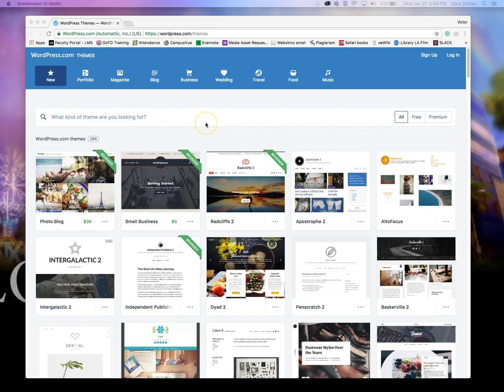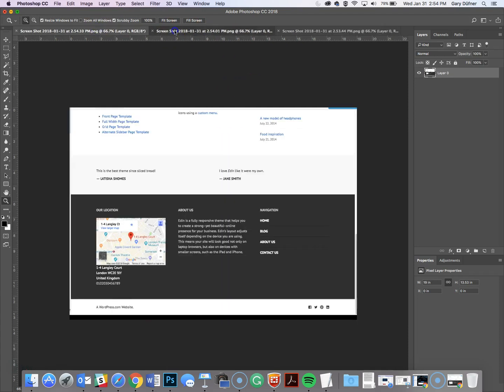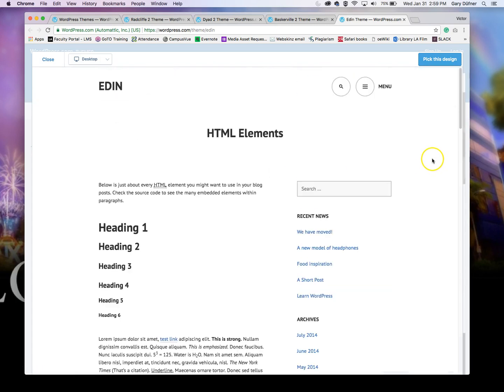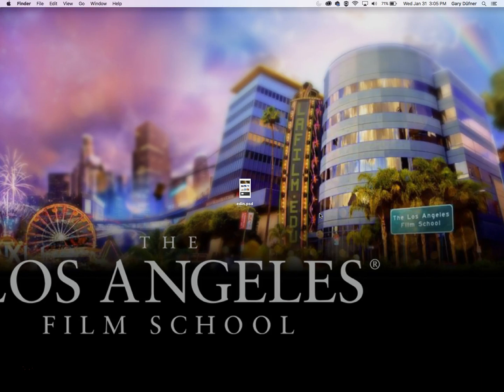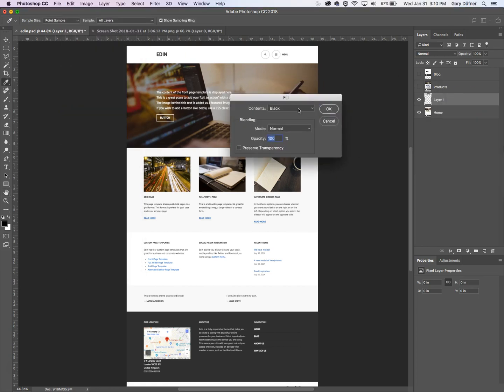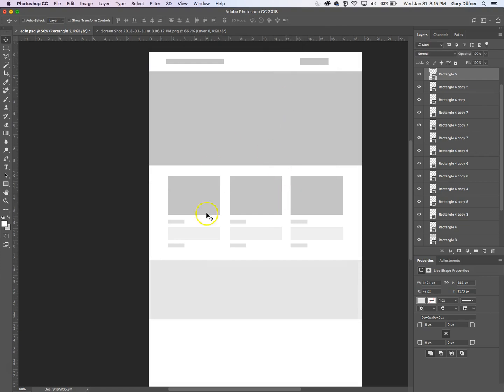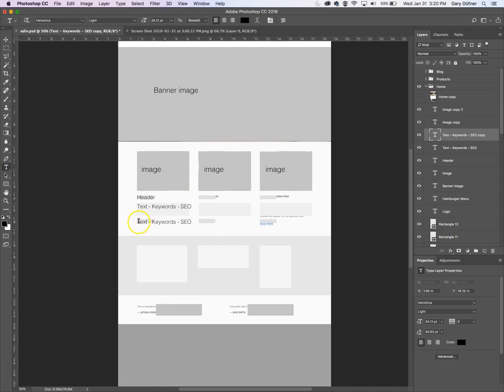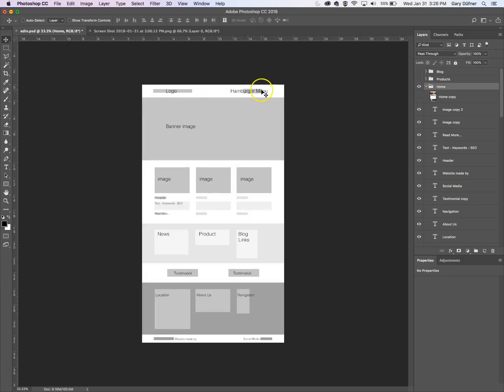How to Make a Website Wireframe in Photoshop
How to Make a Website Wireframe from a Free WordPress Theme Template in Photoshop